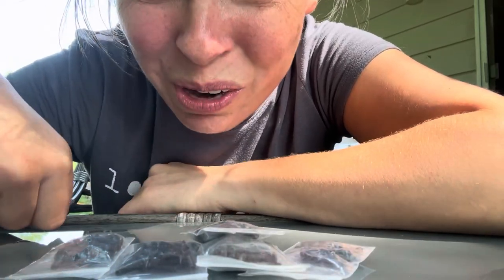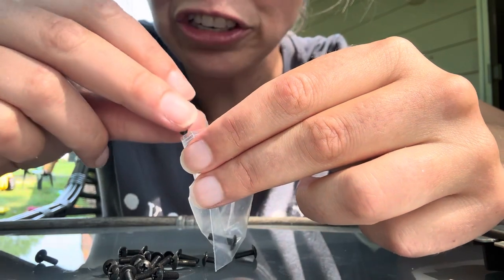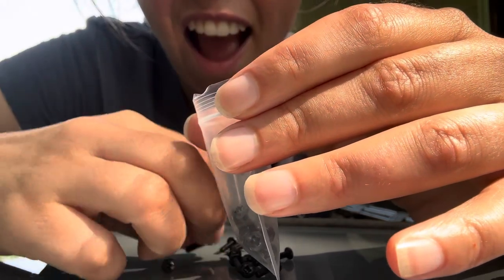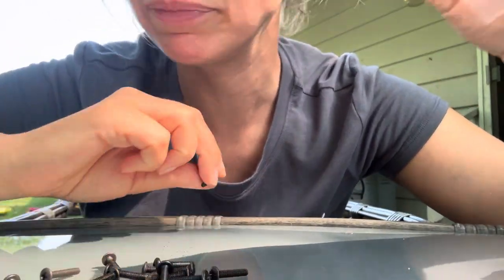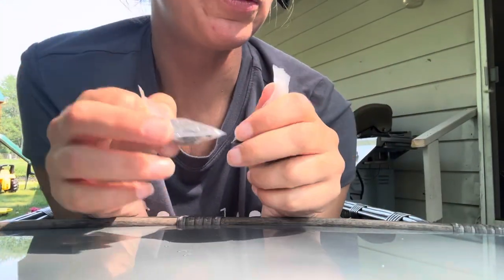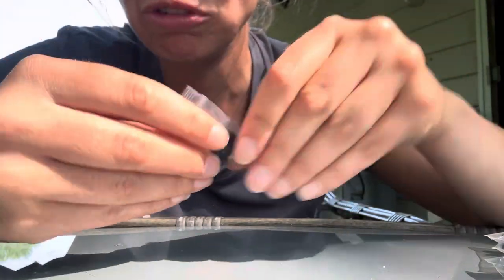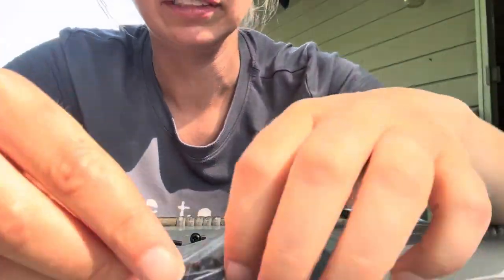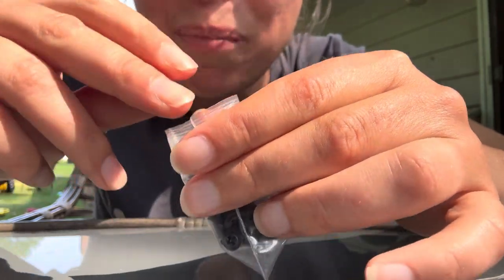Learn to count from 1-20, counting screws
My toddler’s toy car broke so we bought some craft skrews￼ to fix it. I made him this video to help him count to 20 and start understanding some basic math concepts.

Addition, subtraction, multiplication, comparing bigger vs. smaller